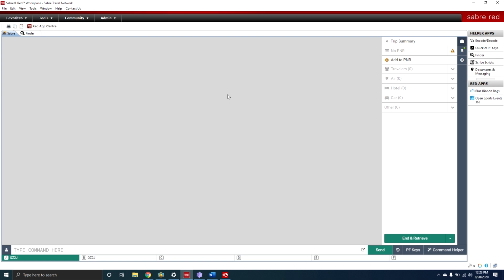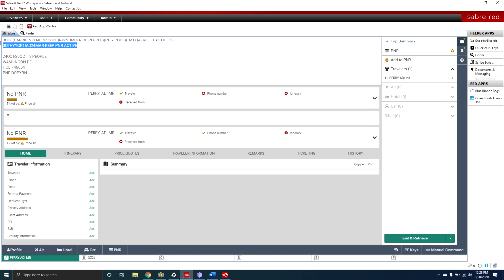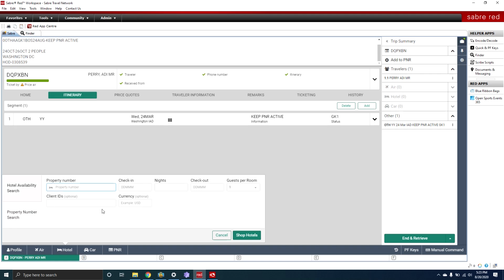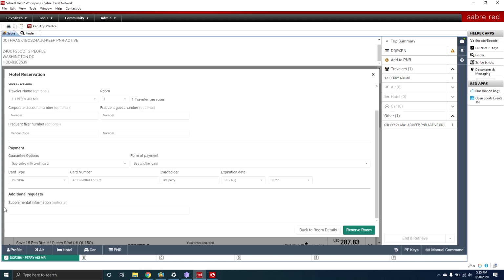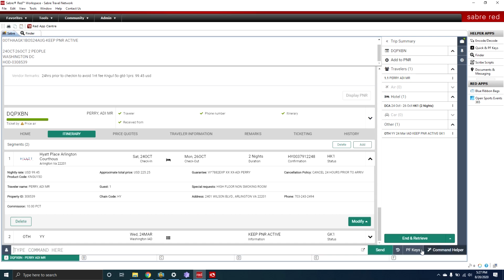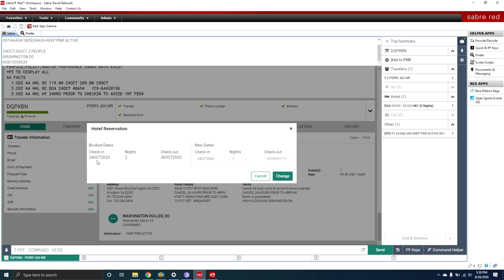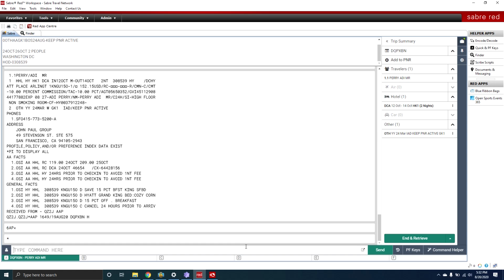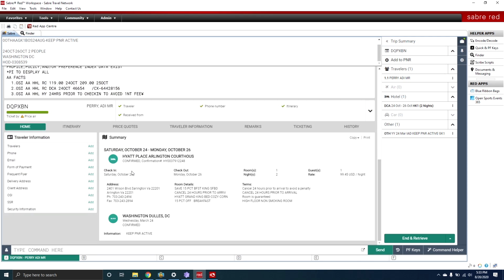Sabre Hotel Training Part 2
This goes over the steps on how to create a shell PNR,  create, amend and cancel a  hotel reservation.